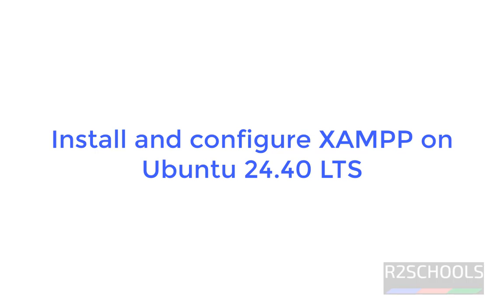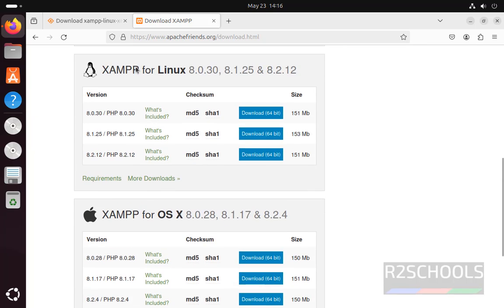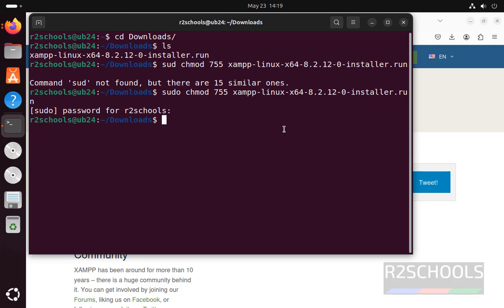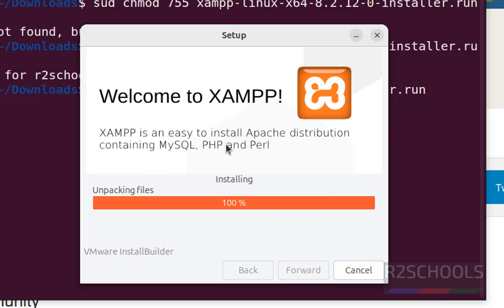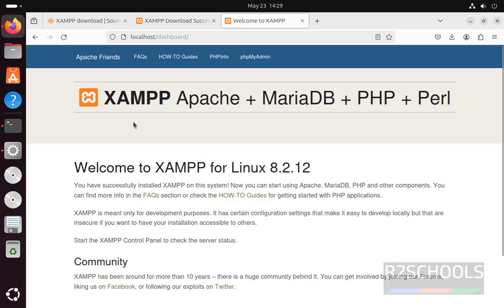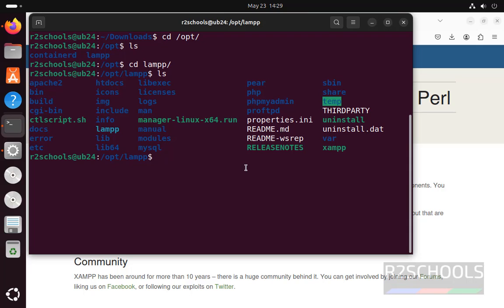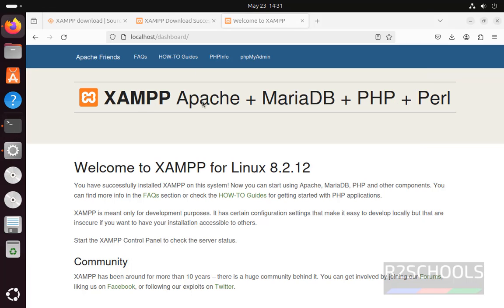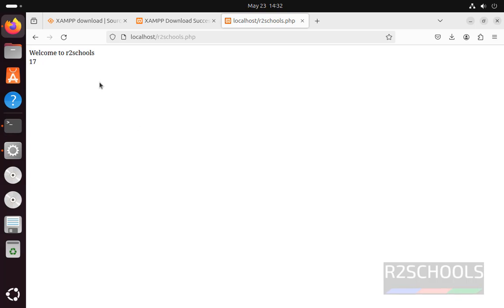How to download and install XAMPP on Ubuntu 24.04 | Install XAMPP in Ubuntu 24.04 LTS | 2024 updated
In this video, we have shown How to download and install XAMPP on Ubuntu 24.04 step by step.

How to install XAMPP on Ubuntu 24.04,
Download xampp for Kali Linux,
Install XAMPP on Ubuntu 24.04,
Install XAMPP on Kali Linux,
Download XAMPP for Ubuntu 24.04,
Install XAMPP in Kali Linux,
Install XAMPP in Ubuntu 24.04,
How to install XAMPP on Kali Linux,
XAMPP download on Kali Kali Linux,
XAMPP install on Kali Linux,
XAMPP install Kali Linux,
XAMPP for PHP,